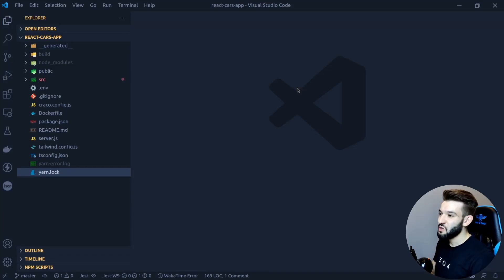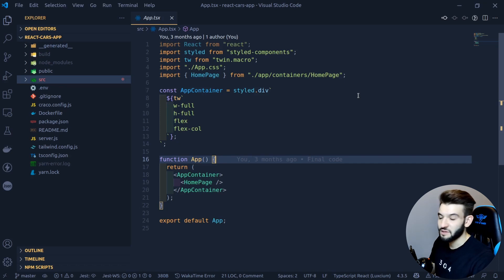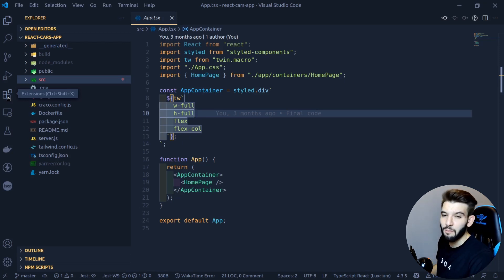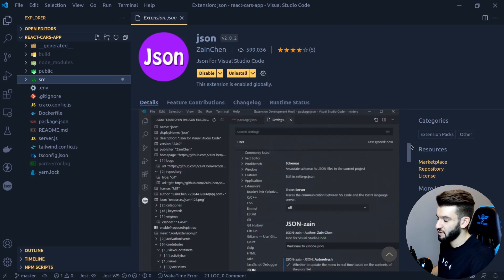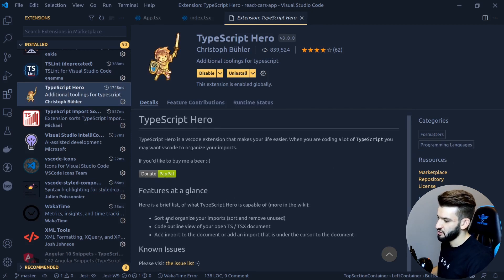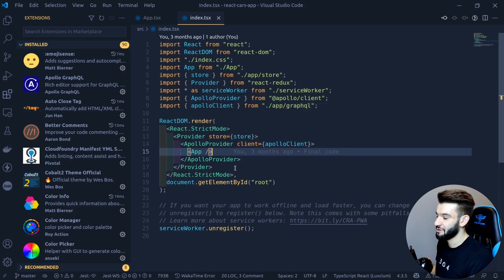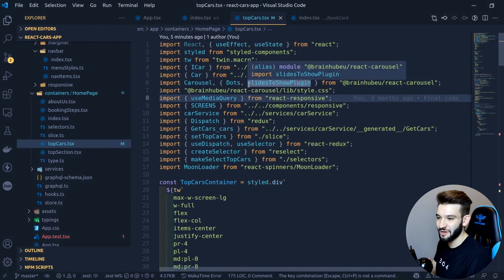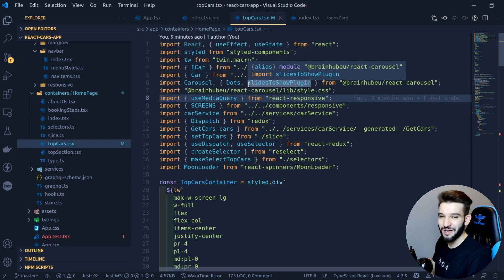How to use VSCode Like a Pro (Senior Developer)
We all love VSCode and work with it every day as developers, but do we actually use it as a Senior Developer? In this video, I'll show you Pro tips and tricks to unlock hiding and pro features of VSCode, from refactoring hundreds of lines of code in seconds to relaxing and doing YOGA using VSCode.

⭐ Timestamps ⭐
00:00 Intro to VSCode
00:51 Why VSCode is so powerful
04:39 Extensions you must use (I use Daily)
11:55 Choose the right theme for you
13:48 The superpowers of the Command Pallet
18:19 Ninja coder tips
24:25 Create your own custom code snippets
31:09 Quickly move between files like a Pro
33:05 ZenMode on your Code (YOGA)